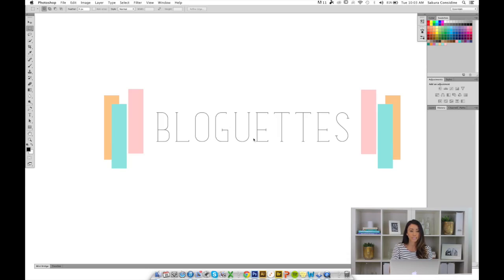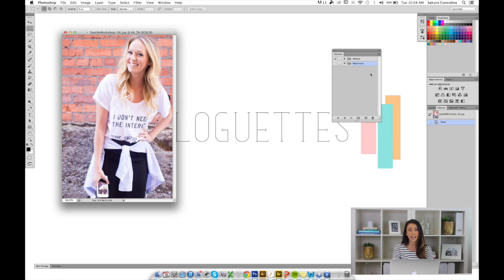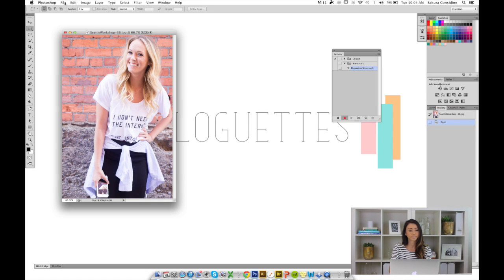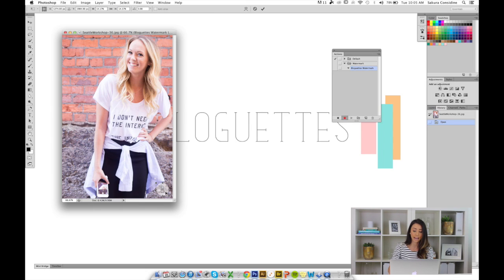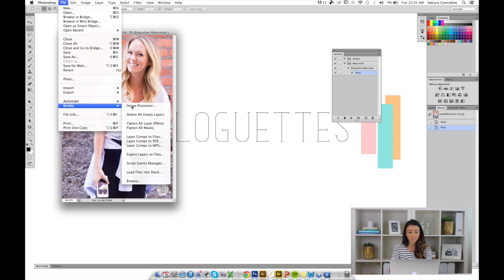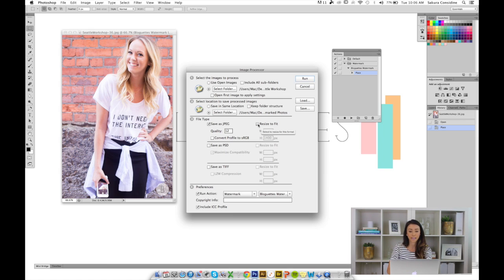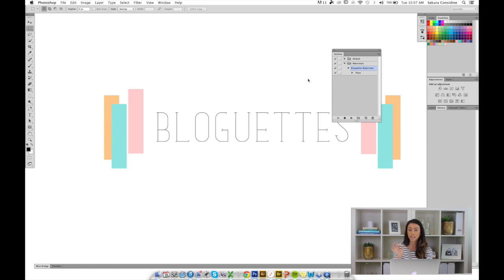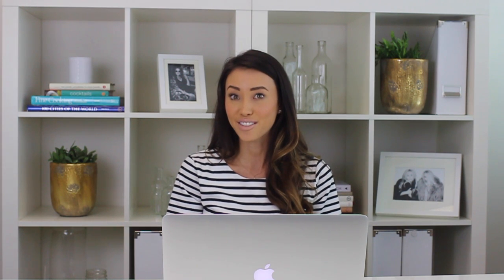How To Watermark Photos In A Bunch In Photoshop!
To make sure no one uses your photos without proper licenses or permission, make sure to watermark your photos! In this video we will teach you how to do this in Photoshop! This super simple process may seem time consuming and confusing, but that's why we are here! You are able to watermark all of your photos together to save some time and make sure that your photos remain yours. Keep watching to learn the ins and outs of our watermarking technique.